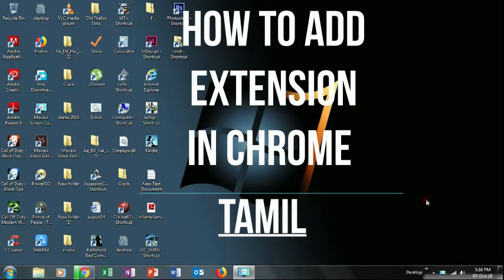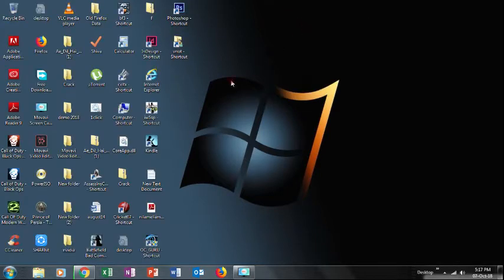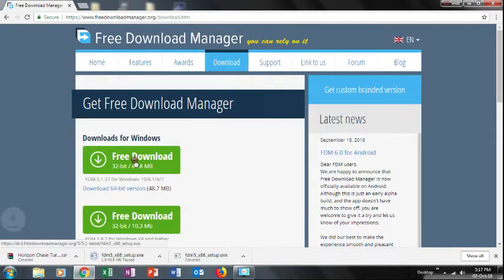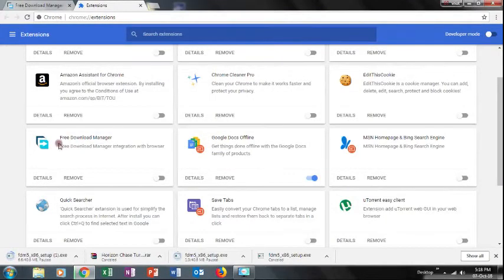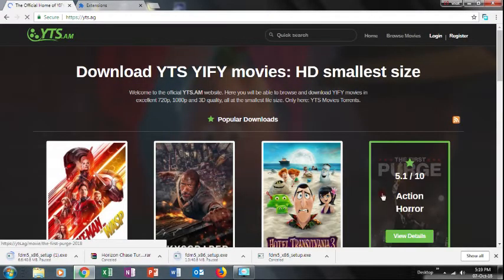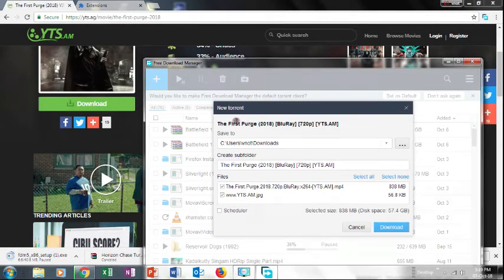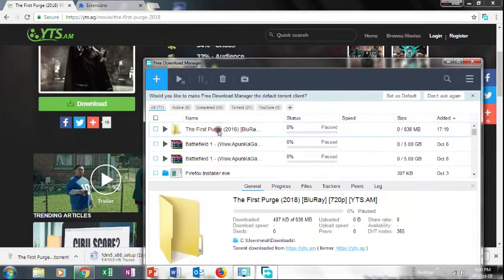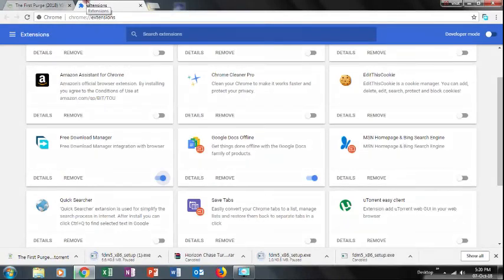HOW TO ADD EXTENSION IN CHROME | TAMIL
HOW TO ADD EXTENSION IN CHROME IN "TAMIL"
Install an extension
Open the Chrome Web Store.
Find and select the extension you want.
Click Add to Chrome.
Some extensions will let you know if they need certain permissions or data. To approve, click Add extension.
To use the extension, click the icon to the right of the address bar
"Manage your extensions
At the top right, click More More and then More tools and then Extensions.
Make your changes:
Turn on/off: Turn the extension on or off.
Allow incognito: On the extension, click Details. Turn on Allow in incognito.
Fix corruptions: Find a corrupted extension and click Repair. Confirm by clicking Repair extension.